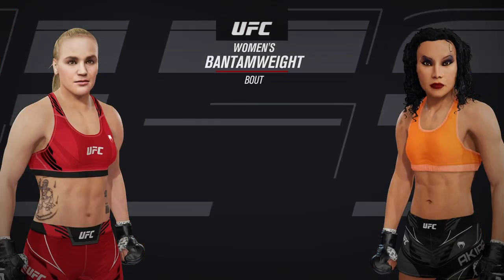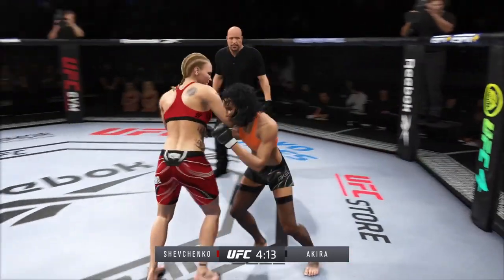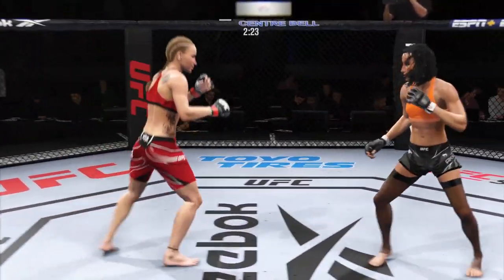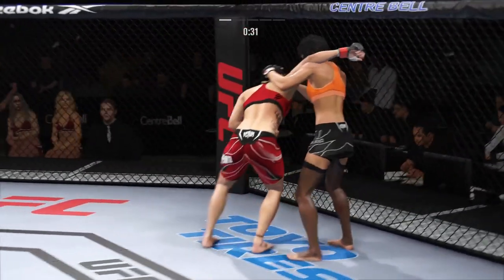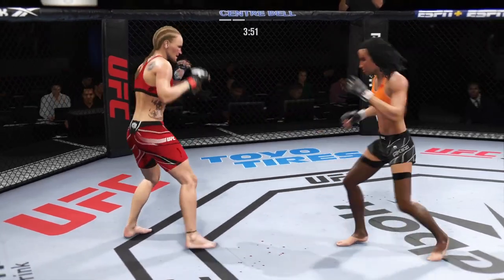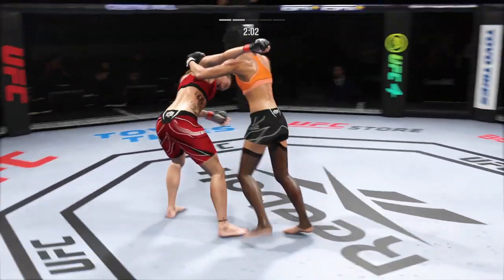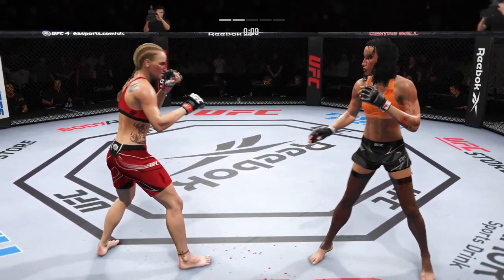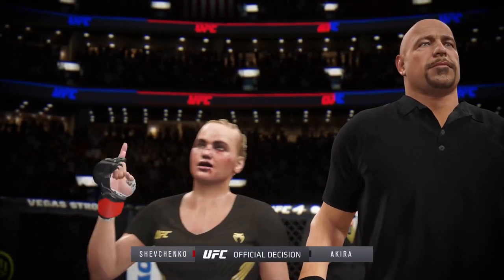UFC 4 Women | Valentina Shevchenko vs Asa Akira (mma world) adult espn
Who would win a mma world fight between Valentina Shevchenko and Asa Akira? - UFC 4 Women fight, adult espn.
Fight on ps4 pro - ufc 4 (EA Sports - Dragon Fight UFC 4) FullHD 1080p 60fps.

Who is Valentina Shevchenko❓
Valentina Anatolievna Shevchenko (Russian: Валентина Анатольевна Шевченко) (born March 7, 1988) is a Kyrgyzstani-Peruvian professional mixed martial artist and former Muay Thai fighter. She currently competes in the women's Flyweight division for the Ultimate Fighting Championship (UFC). She is the current UFC Women's Flyweight Champion. Shevchenko became champion at UFC 231 after defeating Joanna Jędrzejczyk. She is the younger sister of fellow UFC fighter Antonina Shevchenko. As of November 23, 2020, she is ranked #2 in UFC women's pound-for-pound rankings.

Muay Thai and kickboxing
From 2003 to 2015, Shevchenko collectively won more than 50 amateur/pro matches in K-1, Muay Thai, and kickboxing (five were won by technical knockout, three were won by knockout). She received her first loss in kickboxing when she fought Debby Urkens (WFCA) in 2008 and her second one against Cong Wang in 2015. Shevchenko won 8 gold medals (2003, 2006, 2007, 2008, 2009, 2010, 2012, 2014) when she competed in the IFMA world championships, as well as the IMFA Royal World Cup in 2015. During these competitions, Shevchenko defeated future UFC Women's Strawweight Champion Joanna Jędrzejczyk three times and future UFC fighter Lina Länsberg once. Shevchenko is considered to be one of the best female Muay Thai fighters in the world.

Ultimate Fighting Championship
Shevchenko made her UFC debut as a short-notice replacement for Germaine de Randamie against Sarah Kaufman at UFC on Fox 17. She won the fight via split decision.
In her second fight for the promotion, Shevchenko faced Amanda Nunes at UFC 196 on March 5, 2016. Although she made an impressive and strong performance in the third round, her slow start in the first two gave the rounds to Nunes. She lost the fight by unanimous decision.
In her third UFC fight, Shevchenko faced former UFC Women's Bantamweight Champion Holly Holm at UFC on Fox: Holm vs. Shevchenko on July 23, 2016. After losing the first round, she rallied back to take over the fight and won a dominant unanimous decision.

Who is Asa Akira❓
Asa Akira is an American pornographic actress and adult film director. Akira has appeared in over 505 adult films as of May 2016. In 2013, she became the third Asian performer (after Asia Carrera and Stephanie Swift) to win the AVN Female Performer of the Year Award. Akira hosted the 1st and 2nd ceremonies for the Pornhub Awards.

Akira began working as a dominatrix when she was 19 years old. She later worked as a stripper at the Hustler Club in New York. In 2006–2007 she was a regular on the Bubba the Love Sponge radio show and was known as the "Show Whore". Her first boy-girl scene was with Travis Knight for Gina Lynn Productions, after having already done several girl-girl scenes, mainly with Lynn. She then signed a contract with Vouyer Media before becoming a freelancer six months later. Asa is her real first name, which means "morning" in Japanese, and the last name in her stage name was taken from the anime film Akira.

Akira received several award nominations for her role in David Aaron Clark's 2009 film, Pure, in which she plays a telephonist at a fetish dungeon who has an affair with the head-mistress' husband.

Akira co-hosted the 30th Annual AVN Awards alongside pornographic actress Jesse Jane and comedian April Macie. She won the AVN Female Performer of the Year Award that night. She was also the most awarded person during that ceremony.

In 2013, she made her directorial debut with Elegant Angel's Gangbanged 6.

On October 9, 2013, Akira announced that she signed an exclusive performing contract with Wicked Pictures. Her debut film as a contract performer for the company was Asa Is Wicked.

Akira states that she is sexually attracted to both men and "girls that look like boys." She dislikes being called bisexual, claiming to lean towards heterosexuality, but to still be uncertain. She was once engaged to former pornographic actor Rocco Reed. She was also married to pornographic actor and director Toni Ribas, and she stated that aside from their on-screen work, their relationship was monogamous. She has a son through another relationship in March 2019.
Akira identifies as a feminist.